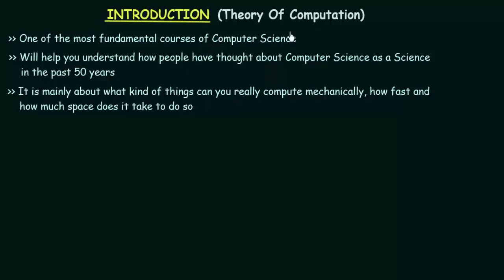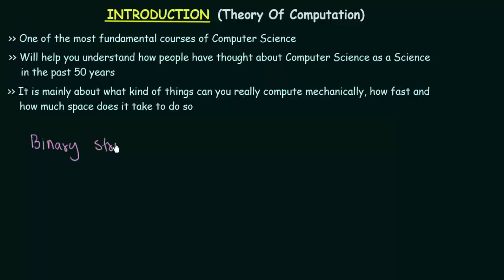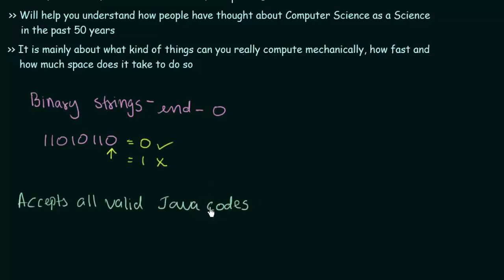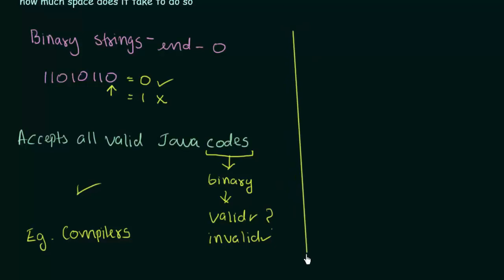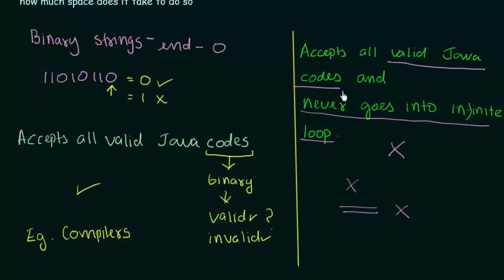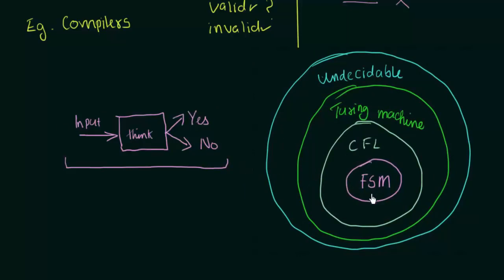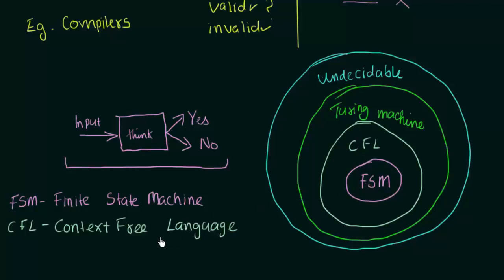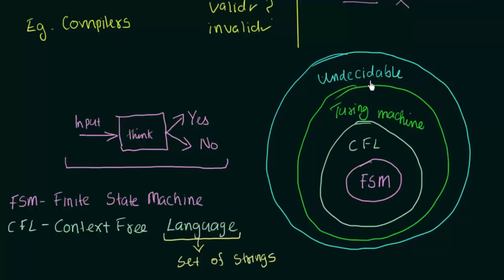Perkenalan teori Ilmu Komputer